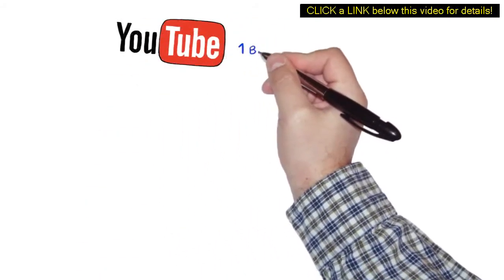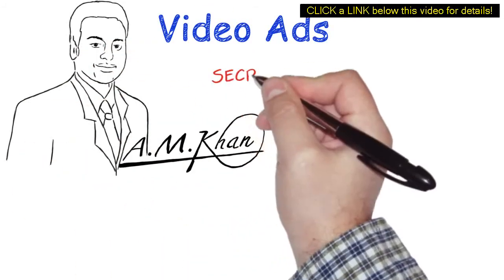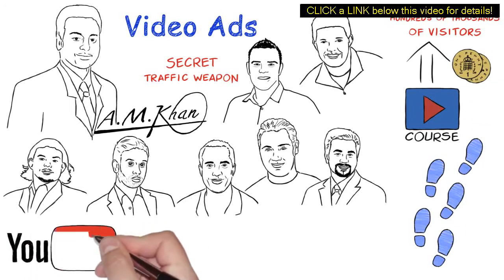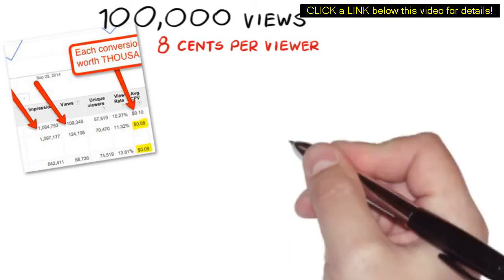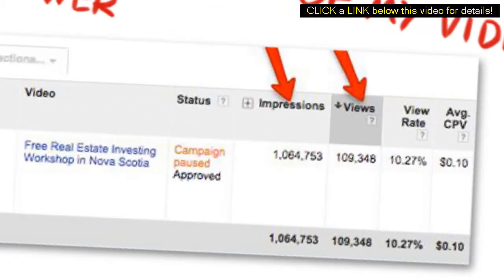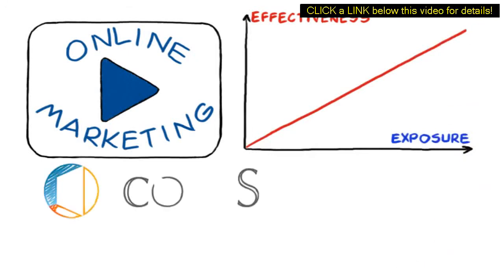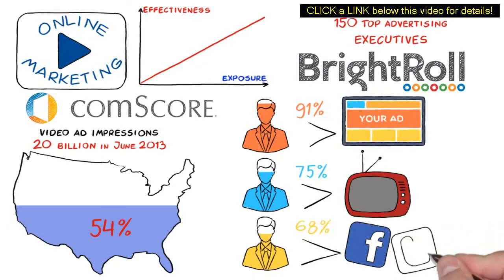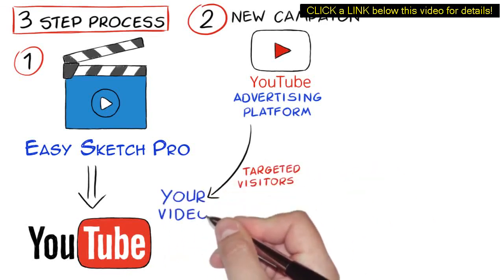advertisement ideas in marathi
Need advertisement ideas in marathi? and Get One BILLION UNIQUE VISTORS A MONTH for you site. Using this simple method of youtube video advertising, you can get as much traffic as you want for you website, youtube video or online store.

00:05 advertisement ideas in marathi
00:34 online marketing strategy
01:42 youtube ads
02:05 youtube advertising
02:56 advertisement ideas
03:13 youtube marketing
04: 27 youtube adwords
05:01 internet marketing strategy

1: Just create an attention holding video using easy sketch pro or your favorite video software and upload to YouTube with a link in decryption and capturing back to your web site or your offer.
2 create new campaign using YouTube advertizing platform and then supper drive targeted visitors to your video on YouTube.